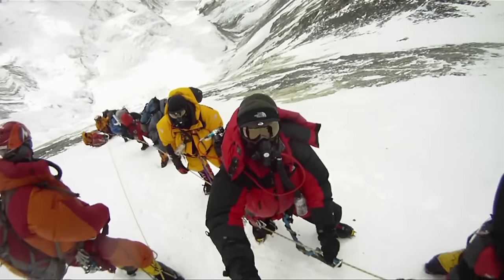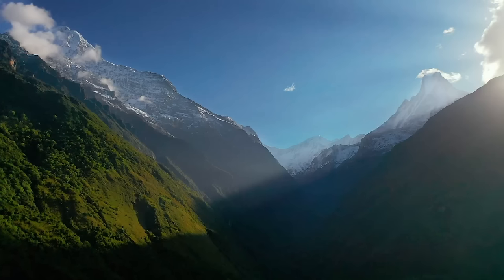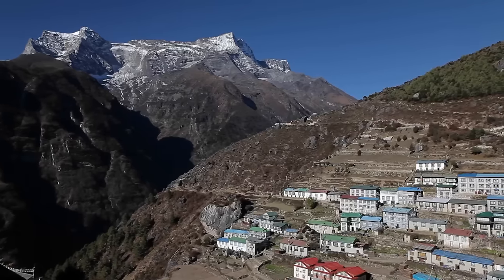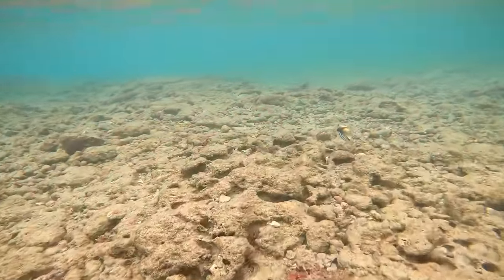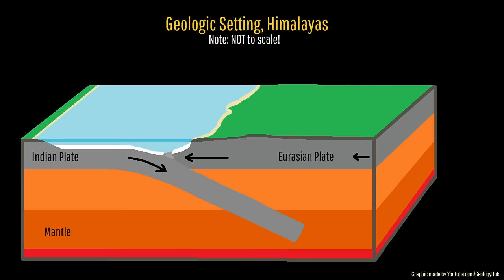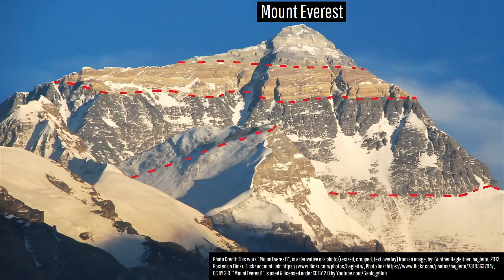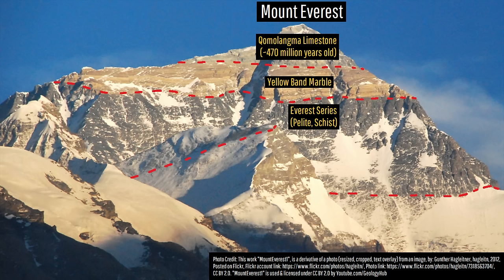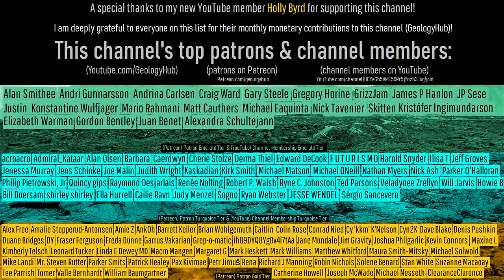Why Ocean Fossils Exist on the Summit of Mount Everest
Located on the more than 29,000 foot tall summit of Mount Everest, you might be surprised to encounter a number of fossils. These fossils include trilobites, crinoids, and shell fragments which date back to 470 million years ago. So, how did fossils end up at the very top of the Earth's highest point? This video will answer this question and briefly discuss the formation of Mount Everest and the Himalayas.

Photo Credit: This work "MountEverest4", is a derivative of a photo (resized, cropped, text overlay, GeologyHub made graphics overlay (the image border and the GeologyHub logo) from an image, by: Göran Höglund (Kartläsarn), kartlasarn, 2011, Posted on Flickr, Flickr account CC BY 2.0. "MountEverest4" is used & licensed under CC BY 2.0 by Youtube.com/GeologyHub

0:00 Mount Everest
0:20 Fossils on Mount Everest
1:07 470 Million Years Ago
2:02 Plate Subduction
2:42 Summit Analysis